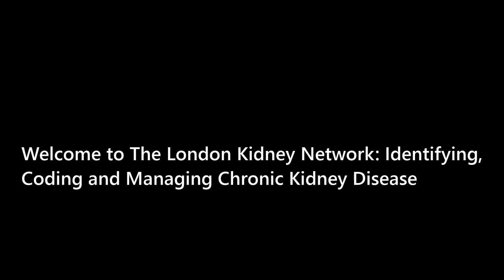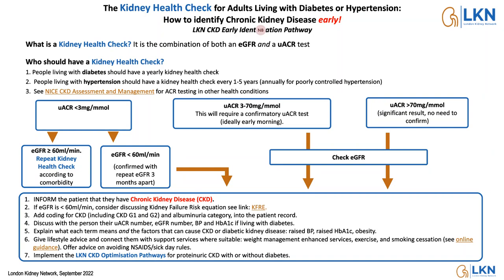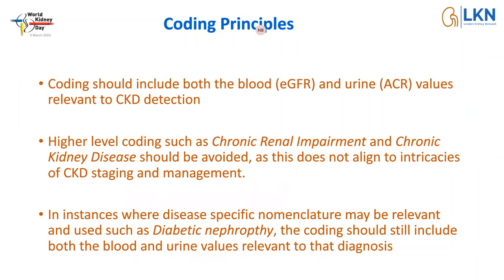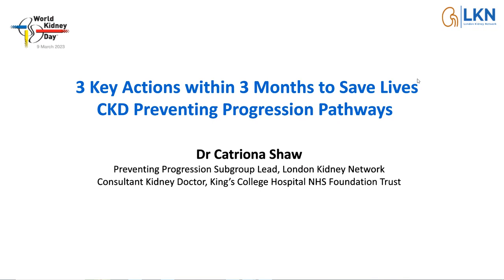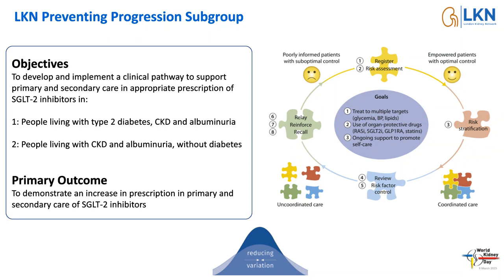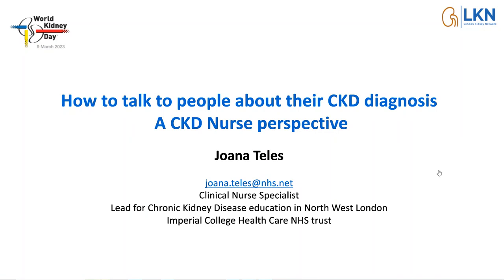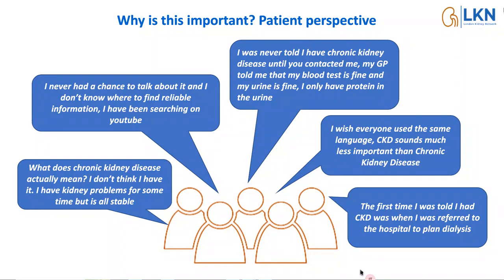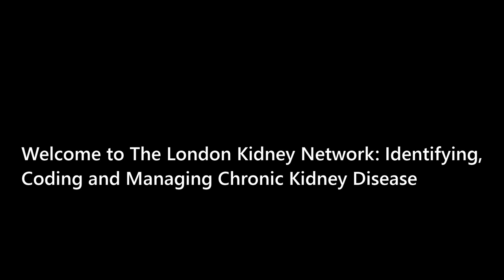The London Kidney Network: Identifying, Coding and Managing Chronic Kidney Disease (9 March 2023)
The London Kidney Network's vision is to support primary care to identify CKD early, reduce variability in detection and management, and optimise interventions such as RAS/RAAS blockade and SGLT-2 inhibitors to save lives.

We hosted colleagues, partners and patients across London, Surrey Heartlands and beyond to an education webinar on CKD diagnosis, coding and management in honour of World Kidney Day, on 9 March 2023.

With thanks to speakers Dr Kieran McCafferty, Dr Neel Basudev, Dr Catriona Shaw, CKD Clinical Nurse Specialist Joana Teles, and to Dr Pauline Swift for moderating the Q&A session.